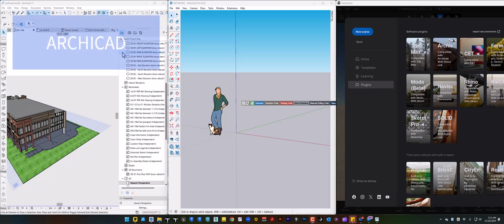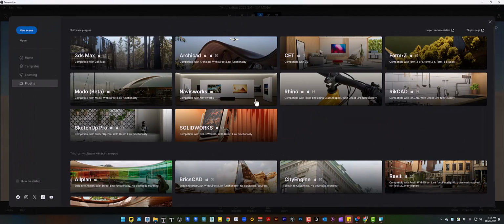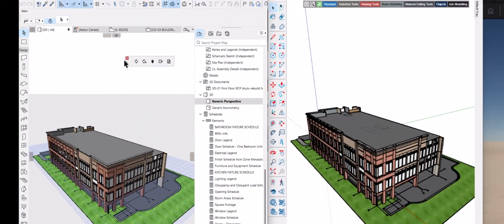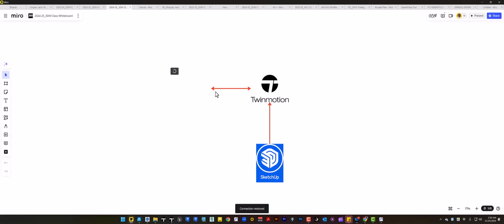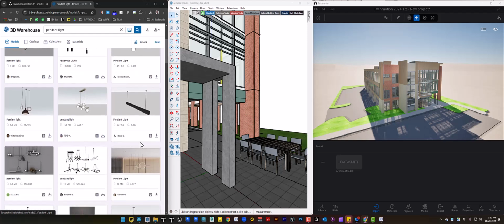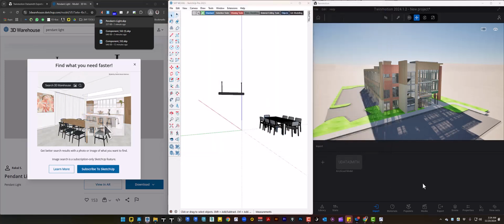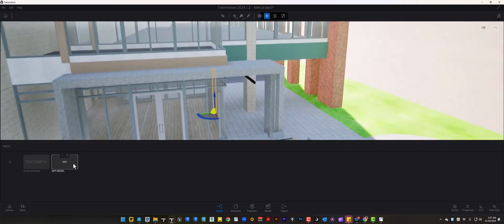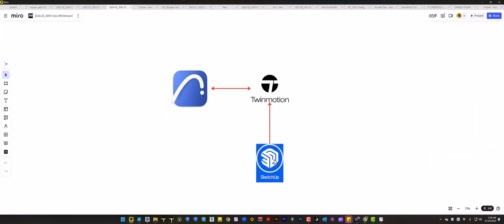How to link your ArchiCAD model with Twinmotion and add objects from Sketchup 3d warehouse